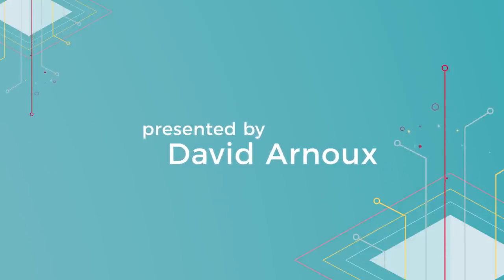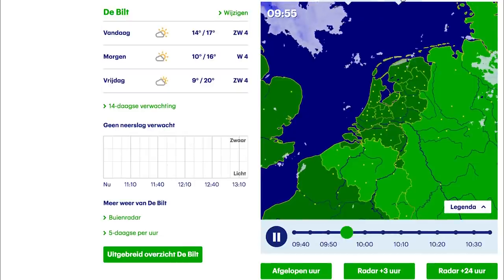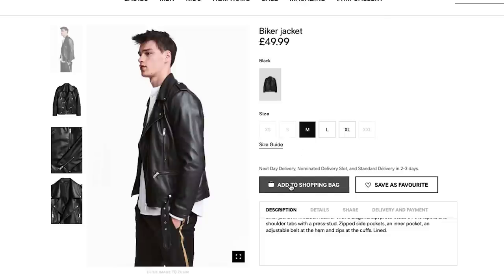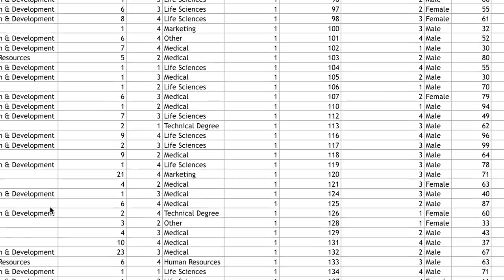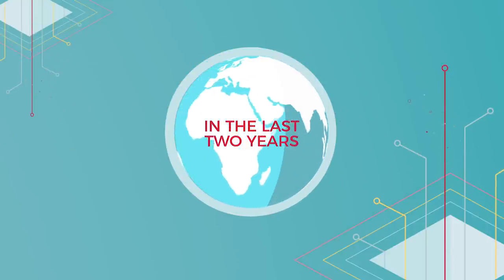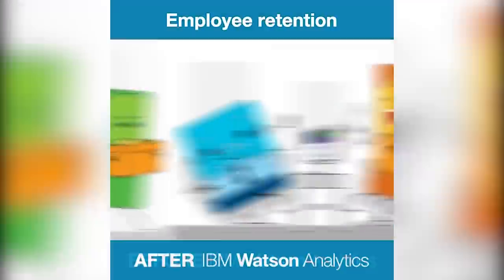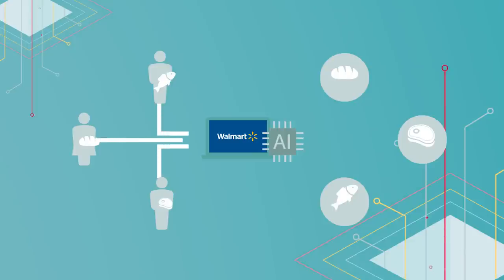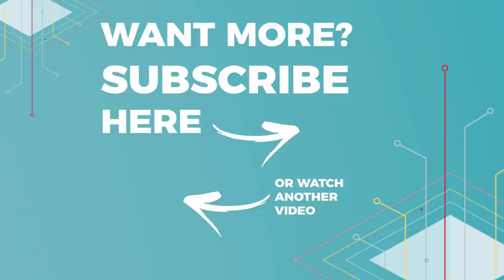AI for Marketing & Growth #1 - Predictive Analytics in Marketing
Welcome to our brand new AI for Marketing & Growth series in which we’ll get you up to speed on Predictive Analytics in Marketing! This series you-must-watch-this-every-two-weeks sort of series or you’re gonna get left behind..

Predictive analytics in marketing is a form of data mining that uses machine learning and statistical modeling to predict the future. Based on historical data.

Applications in action are all around us already. For example, If your bank notifies you of suspicious activity on your bank card, it is likely that a statistical model was used to predict your future behavior based on your past transactions. Serious deviations from this pattern are flagged as suspicious. And that’s when you get the notification.

So why should marketers care? Marketers can use it to help optimise conversions for their funnels by forecasting the best way to move leads down the different stages,  turning them into qualified prospects and eventually converting them into paying customers.

Now, if you can predict your customers’ behavior along the funnel, you can also think of messages to best influence that behavior and reach your customer’s highest potential value. This is super-intelligence for marketers!

Imagine if you could not only determine whether a lead is a good fit for your product but also which are most promising. This’ll allow you to focus your team’s efforts on leads with the highest ROI.

Which will also imply a shift in mindset. Going from quantity metrics, or how many leads you can attract, to quality metrics, or how many good leads you can engage.
You can now easily predict your OMTM or KPIs in real-time and finally push vanity metrics aside.

For example, based on my location, age, past purchases, and gender, how likely are you to buy eggs I if you just added milk to your basket? A supermarket can use this information to automatically recommend products to you.

A financial services provider can use thousands of data points created by your online behaviour to decide which credit card to offer you, and when. A fashion retailer can use your data to decide which shoes to recommend as your next purchase, based on the jacket you just bought.

Sure, businesses can improve their conversion rates, but the implications are much bigger than that. Predictive analytics allows companies to set pricing strategies based on consumer expectations and competitor benchmarks.
Retailers can predict demand, and therefore make sure they have the right level of stock for each of their products.

The evidence of this revolution is already around us. Every time we type a search query into Google, Facebook or Amazon we’re feeding data into the machine. The machine thrives on data, growing ever more intelligent.

To leverage the potential of artificial intelligence and predictive analytics, there are four elements that organizations need to put into place.

1. The right questions
2. The right data
3. The right technology
4. The right people

Ok.. let’s look at some use cases of businesses that are already leveraging predictive analytics.

Other topics discussed:

Ai
analytics case study
artificial intelligence
big data
deep learning
demand forecasting
forecasting sales
machine learning
predictive analytics in marketing
data mining
statistical modelling
predict the future
historical data
AI Marketing
machine learning marketing
machine learning in marketing
artificial intelligence in marketing
artificial intelligence
AI
Machine learning